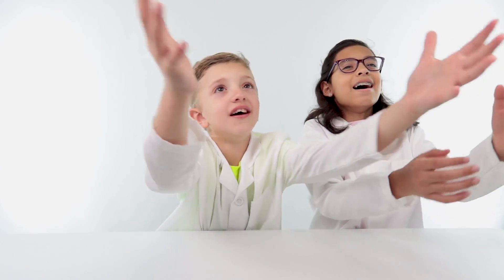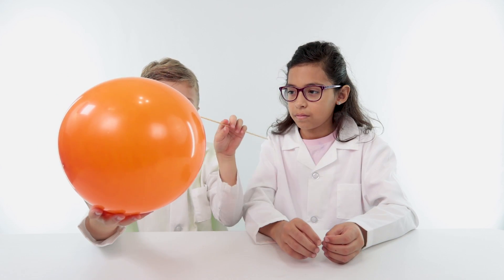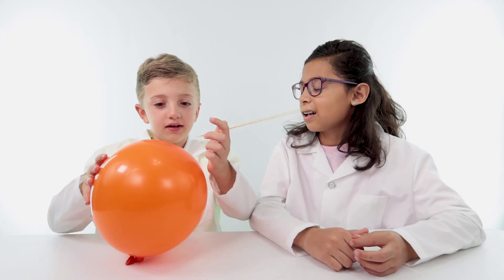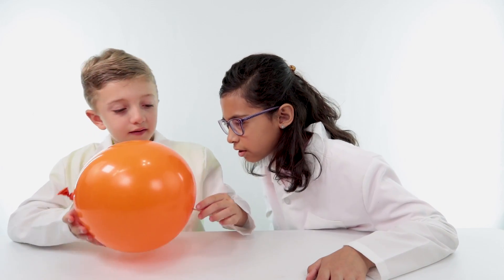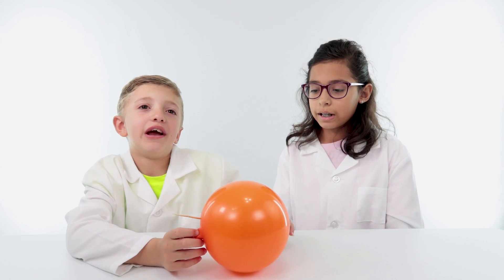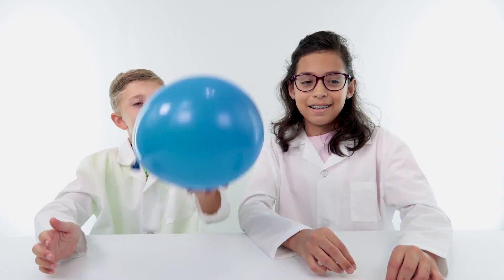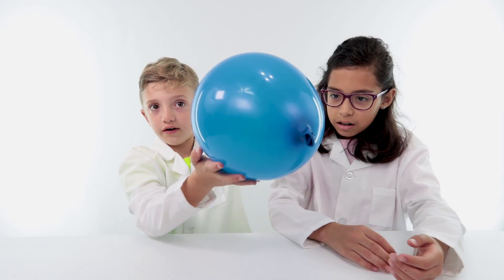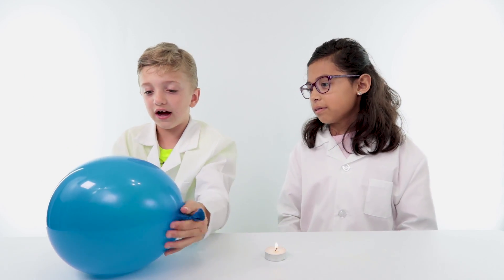Skewer Through Balloon - Cool Science Experiment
Some things in this world just dont mix... dogs and cats, oil and water, needles and balloons. Everyone knows that a balloons worst fear is a sharp object... even a sharpened, wooden cooking skewer. With a little scientific knowledge about balloons under your belt, you'll be able to perform a seemingly impossible task... pierce a balloon with a wooden skewer without popping it. Piercing takes on a whole new meaning!